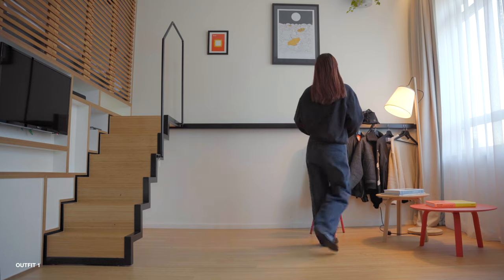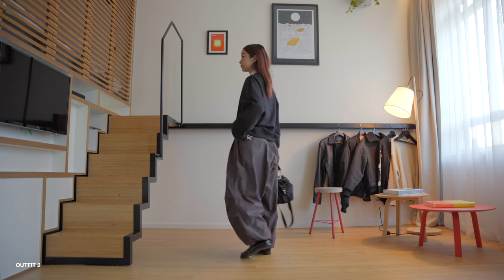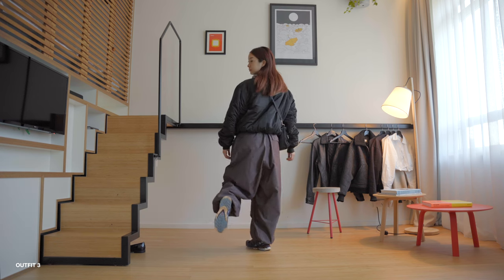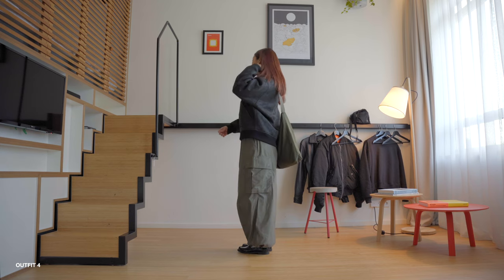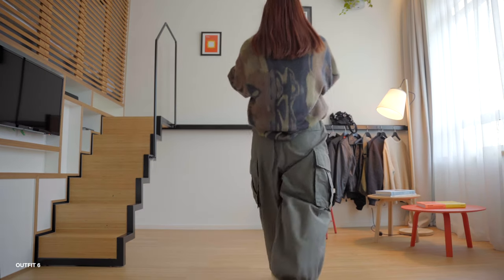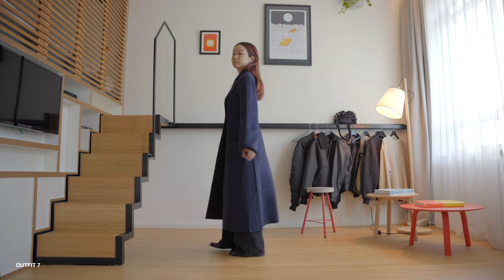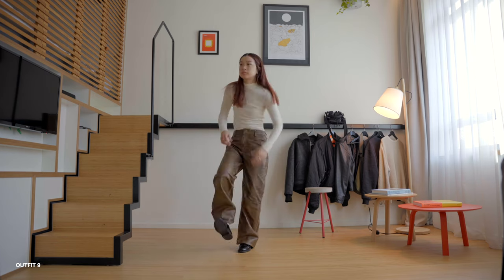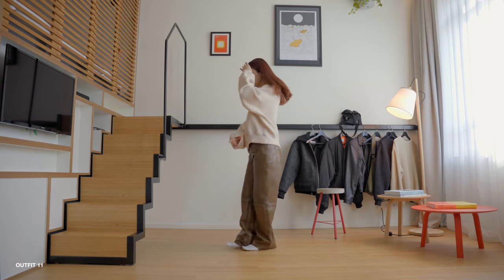LATE WINTER LOOKBOOK '24 | in my loafers era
+ early spring fits? sharing some recent winter outfits with you ♡ find all details below, enjoy watching!

ps: i stayed in this beautiful loft at zoku amsterdam during this video!

MUSIC
• rescue u - BRII (unreleased)
• The Way It Is - BRII (instrumental)
• Holdin’ on - FS GREEN

DETAILS
!! base layers !!

!! all bags / hats !!
• white hat | xmas market in vienna (similar)

1
• jeans | kings of indigo (similar)

• leather jacket | mottemotte (thrifted) (similar)

9
• white knit turtleneck | urban outfitters (old) (similar)

items from revolve were gifted and chosen by me. some links are affiliated, which means i receive a small commission when you purchase something through the links i provided. this will contribute to my channel :)